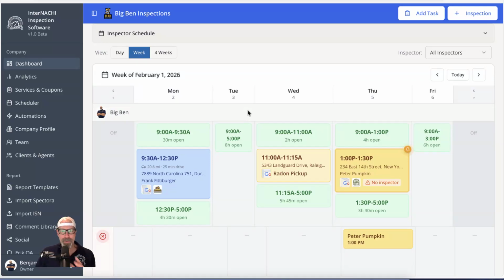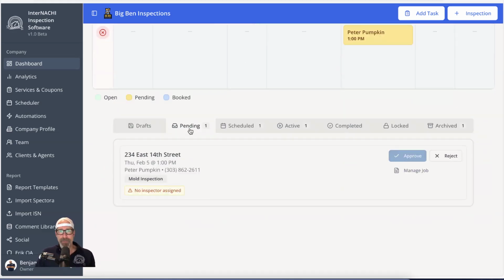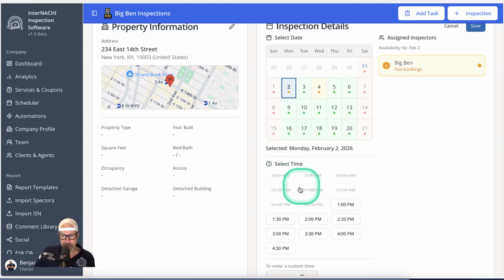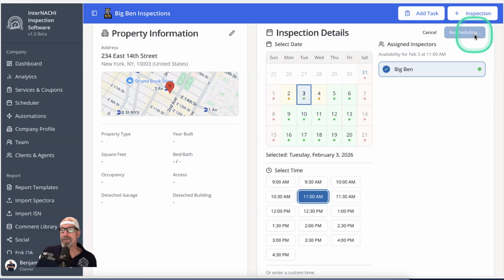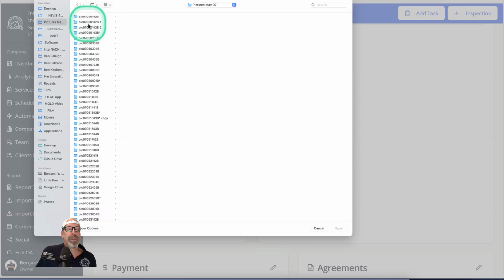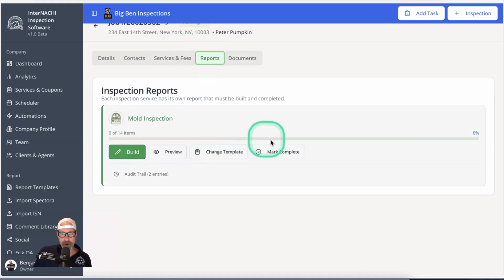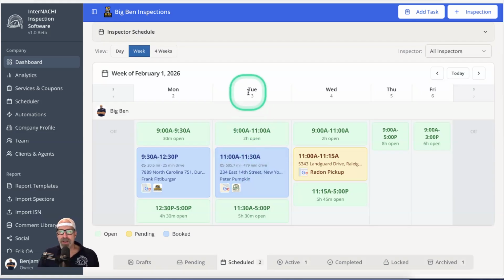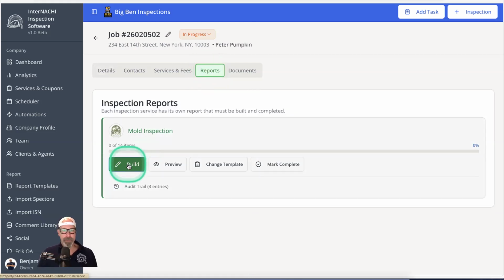Pending Job Needs Your Attention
Don't let revenue sit in limbo. Learn how to efficiently confirm details, assign your team, and turn every 'Pending' file into a 'Scheduled' paycheck. In this video, I demonstrated how to handle pending jobs in my inspection software dashboard. I showed how to assign an inspector, schedule appointments using the dynamic calendar, and add property details and photos. I explained that once all required information is completed and approved, the job moves from pending to scheduled status.